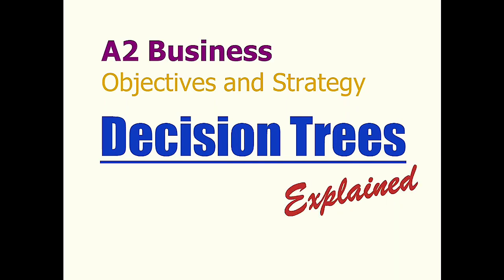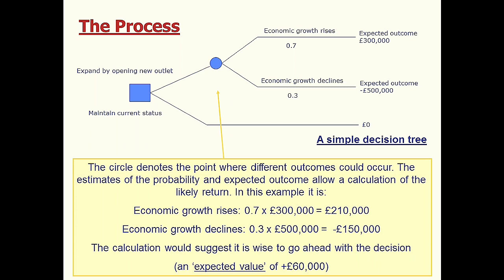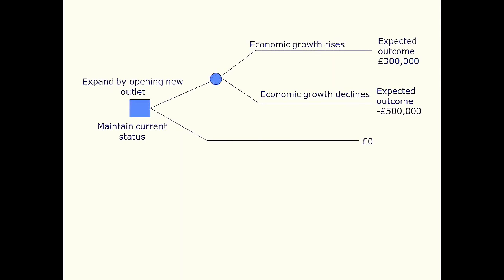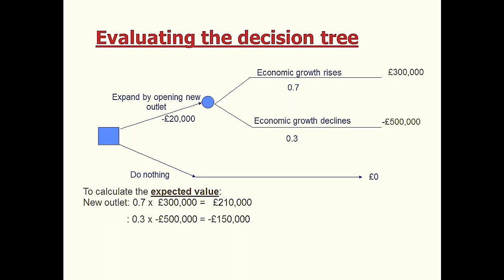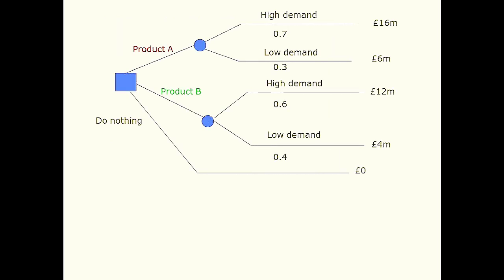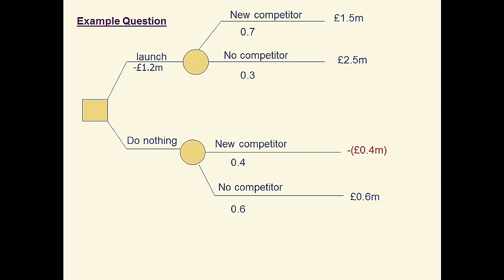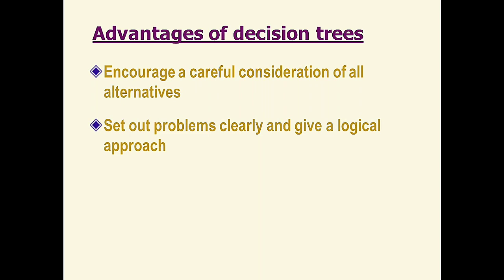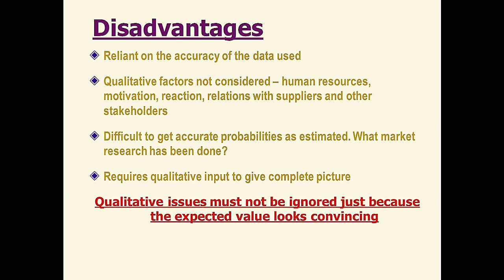A2 Business - DECISION TREES Explained - Lecture Series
DECISION TREES Explained / AcUK Lecture Series
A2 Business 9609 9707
Unit: Objective and Strategy